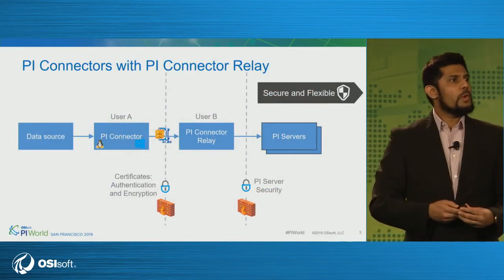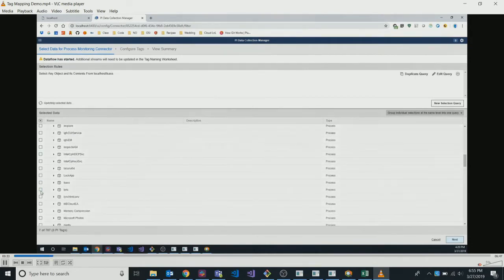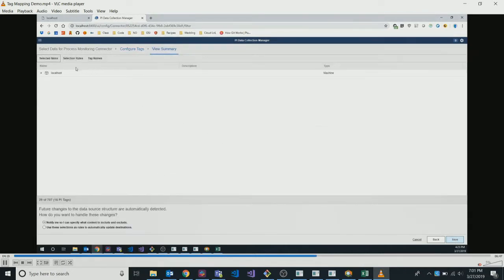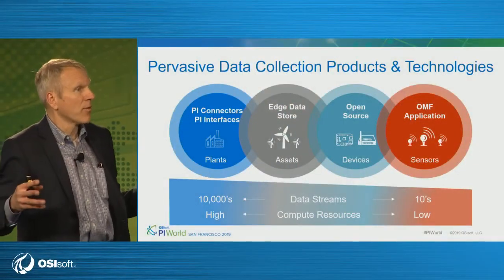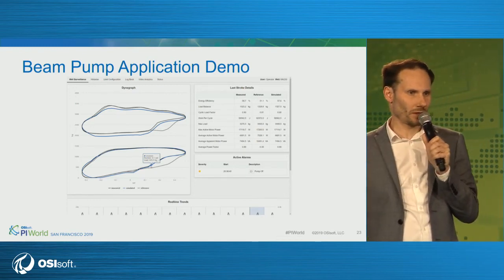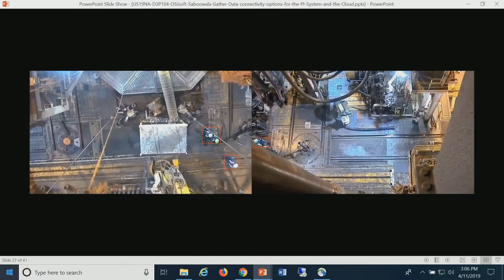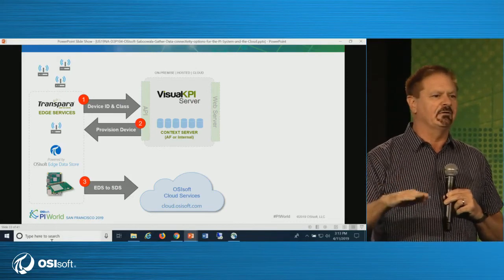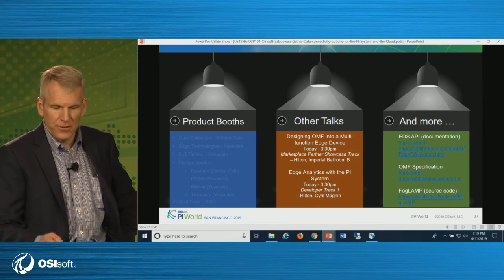Gather: Data connectivity options for the PI System and the Cloud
Speaker(s): Abbas Saboowala, Product Manager, OSIsoft. Chris Felts, Senior Product Manager, OSIsoft.

The Industrial IoT is making it possible to gain new insights from remote and otherwise unreachable assets but it’s often difficult to know where to start. In addition, on premises assets and systems are being upgraded with new technologies to extend their lifecycle and must be reintegrated into the overall system architecture. To complicate things further, many operations and business critical applications are moving from on premises to the cloud to reduce IT costs. In this session, we will explore OSIsoft’s data collection technologies and how each will help you address your increased connectivity needs. We will dive into examples and demonstrate how OSIsoft’s expanded connectivity options enable you to collect and store data regardless of the data source and its location, from the edge to on prem to the cloud.